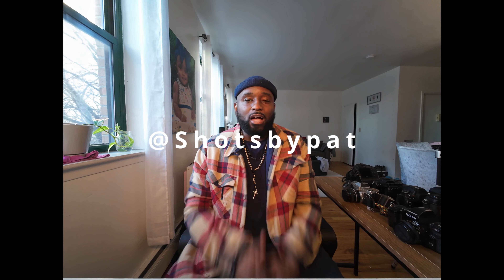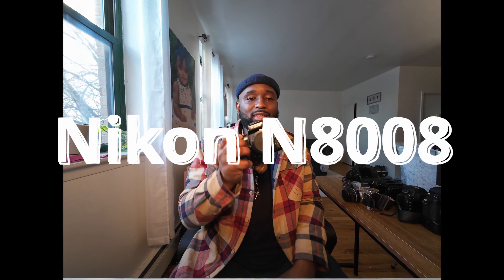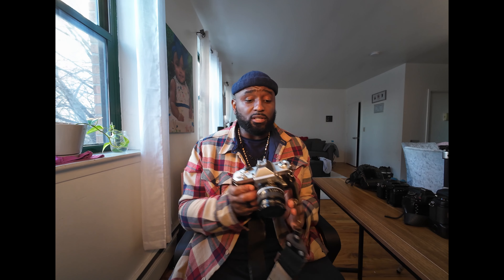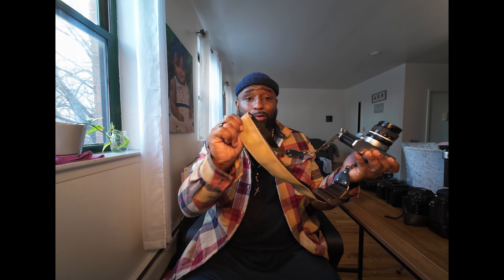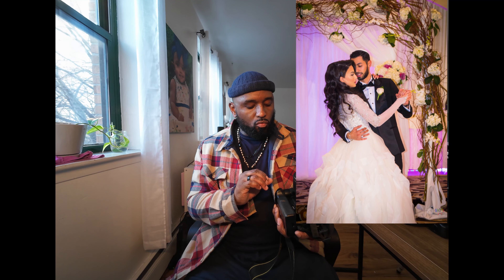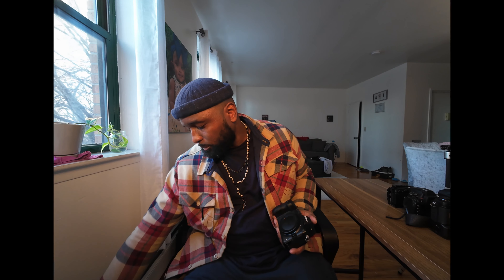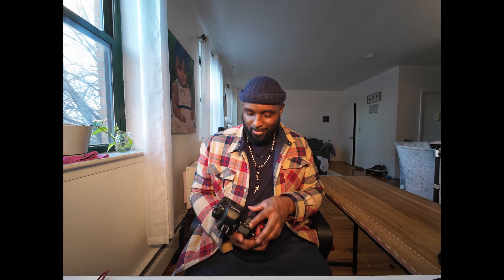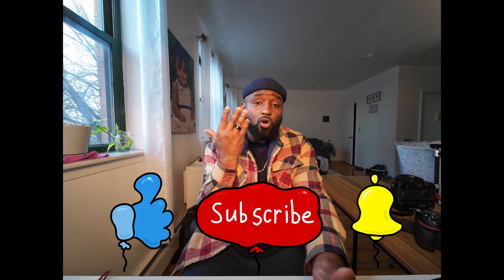My Camera Rotation/Collection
All of my current pro camera. Film and Full Frame